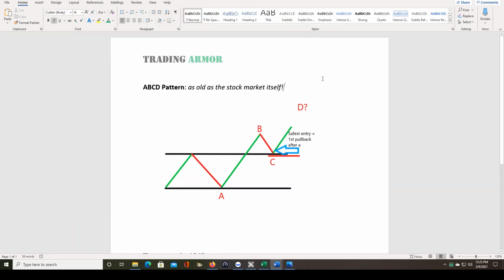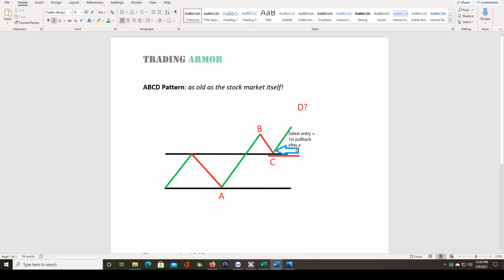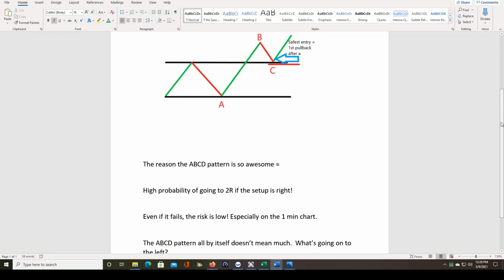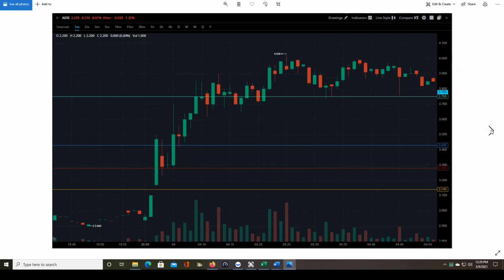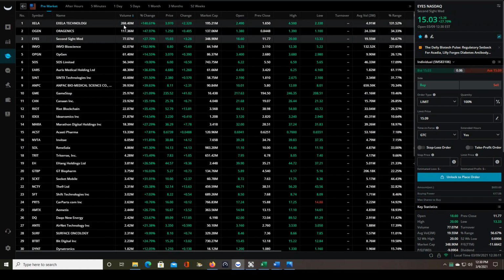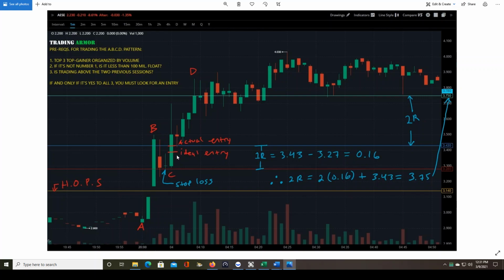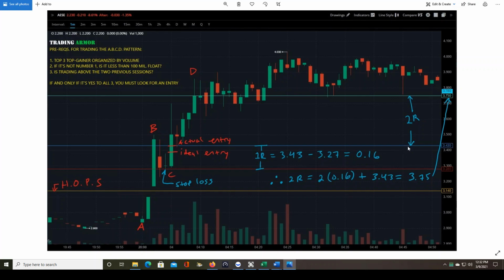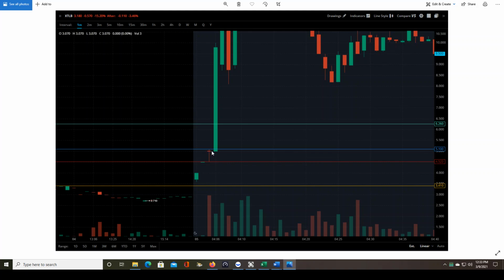MY FAVORITE PATTERN TO DAY TRADE | ABCD PATTERN!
In this video I go over how I define and use the ABCD pattern to take trades every single day!